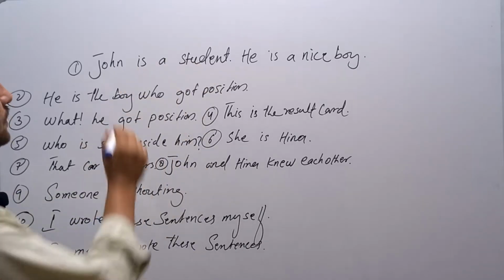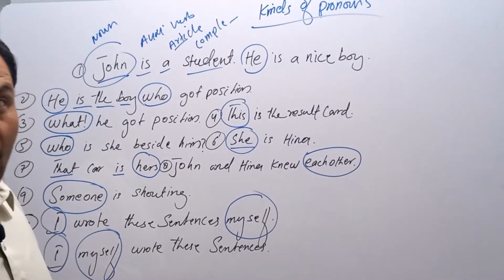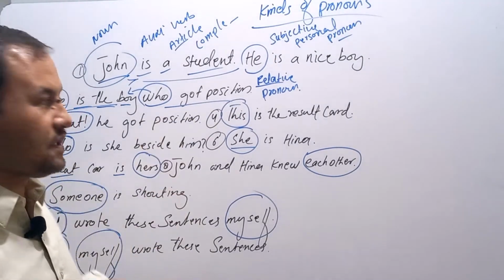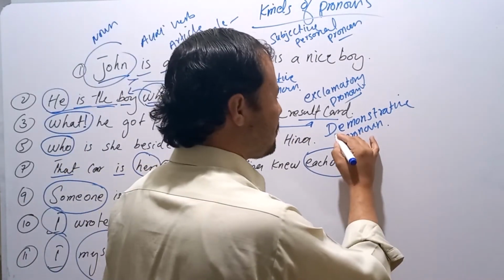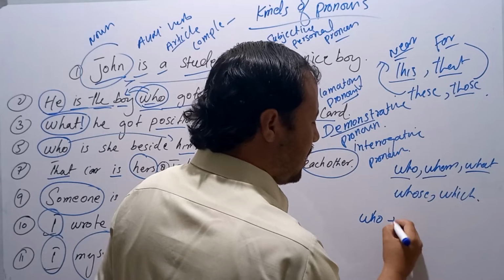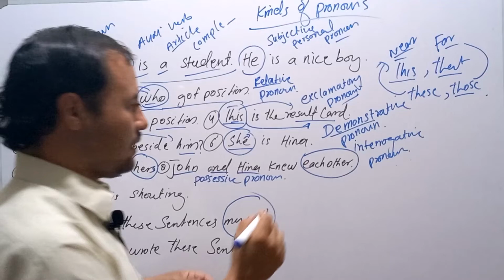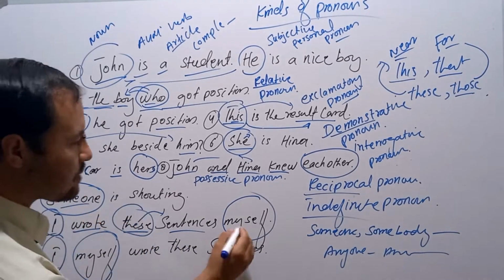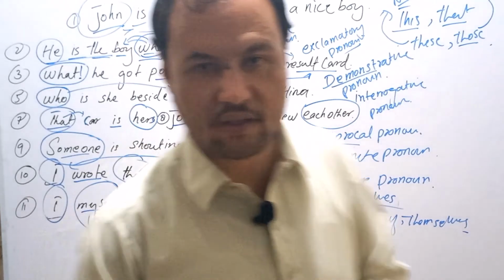All types of Pronouns | Pronouns in details | Usages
This video is about Pronouns and their types. Learn the pronouns in detail on one page. Practical learning is better than theory. I have taught all the kinds and types of pronouns practically with examples. So, do not wait to watch the video and learn forever.
reading Practice (improve your Pronunciation in English)

More videos about English grammar.